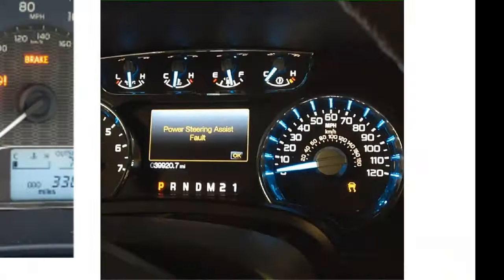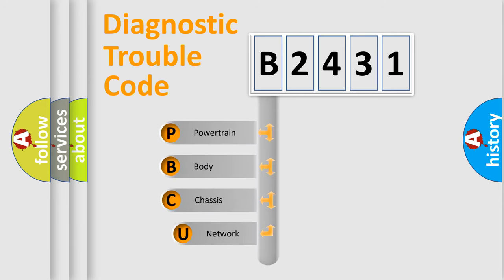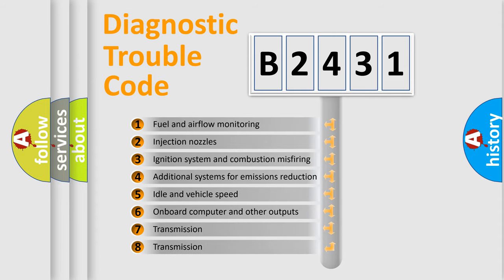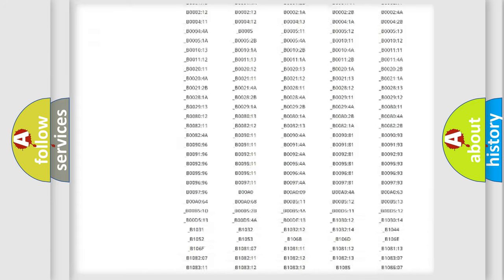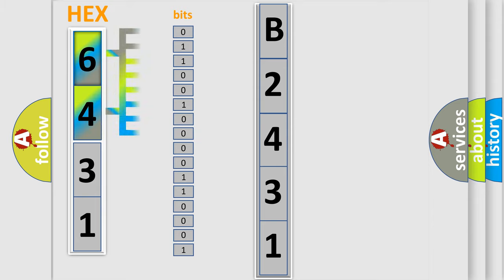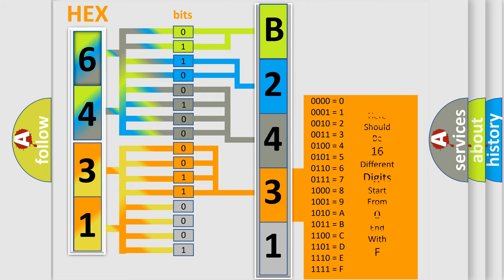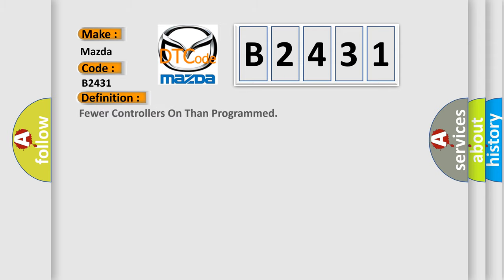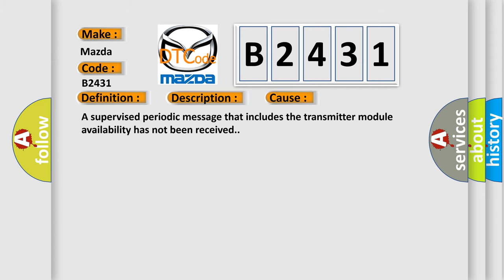DTC Mazda B2431 Short Explanation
Contents:
0:21 Basic DTC analysis according to OBD2 protocol standard.
1:48 Insight into programming
2:58 A diagnostically understandable description of the Diagnostic Trouble Code
3:05 Basic error definition

Make:
Mazda
Code:
B2431
Definition:
Fewer Controllers On Than Programmed
Description: